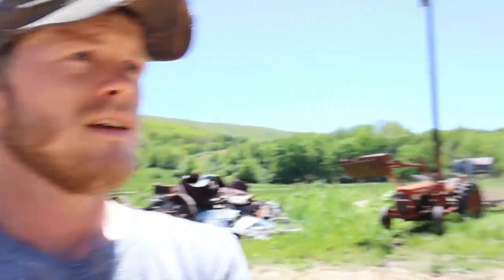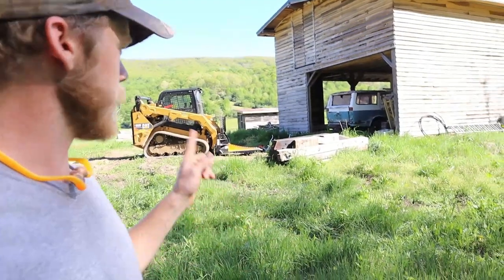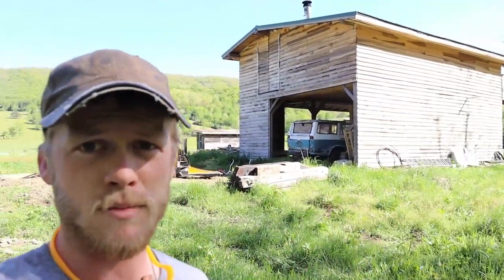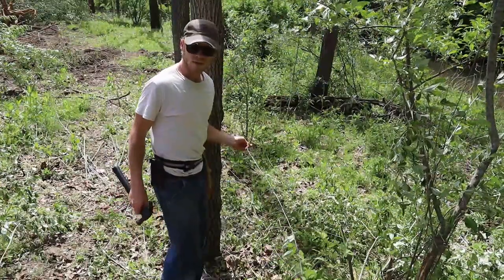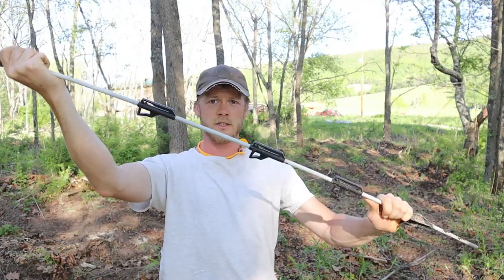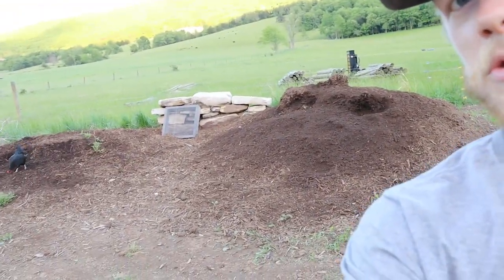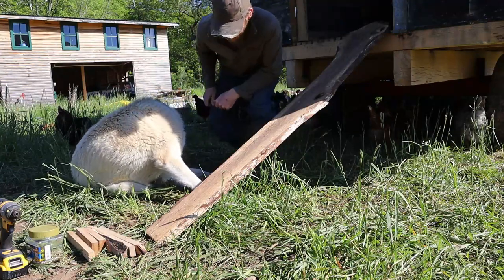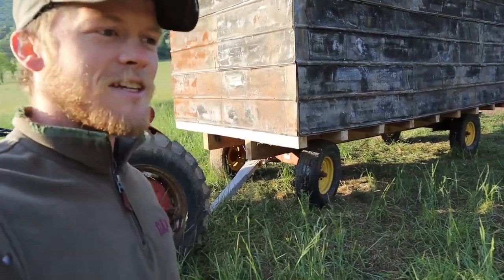Moving Chickens Into the Eggin' Wagon (Mobile Chicken Coop)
Hey folks, so this week we're putting up some temporary fencing and then moving the chicken to the new coop.

Recording Equipment:
Canon M50 Mark II
Movo VXR10 shotgun mic

Farm Equipment:
2017 Woodland Mills HM130
Cat 259D
1964 Massey Ferguson 35 Deluxe

Intro: 0:00
Clearing Fenceline: 2:06
Moving the Coop: 6:13
Mending the Old Fence: 7:29
Building Temporary Electric Fence: 8:45
The Chickens are Out!: 10:35
Chicken Poop Compost: 11:41
Ramp for the Chickens: 13:34
The First Move: 15:22
Outro: 17:07